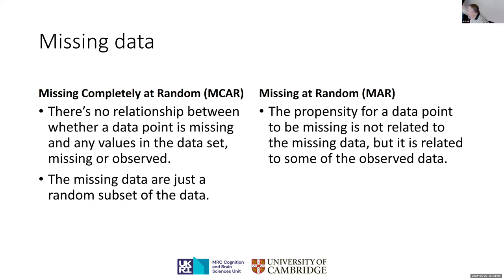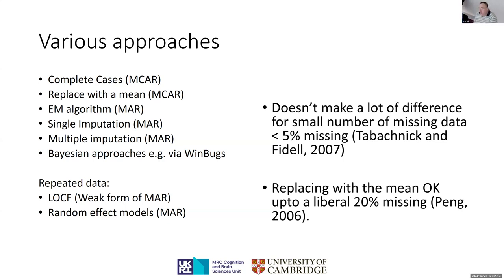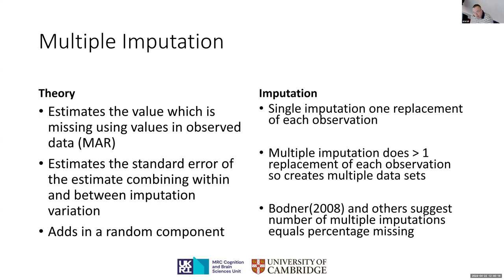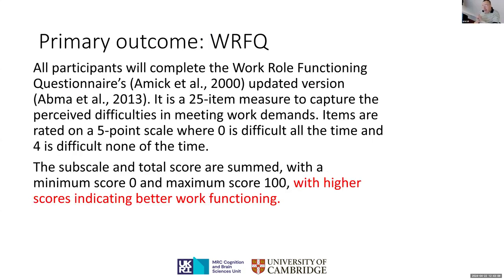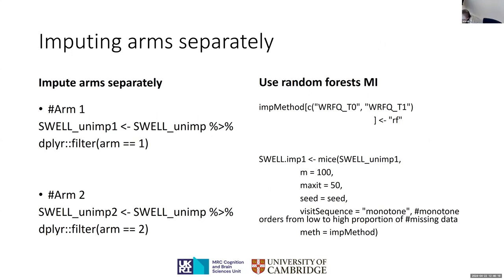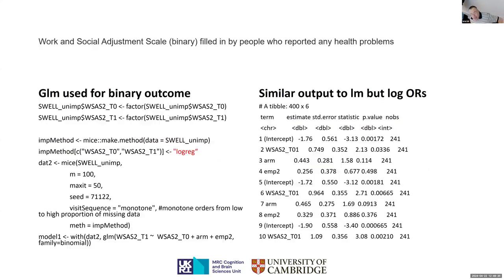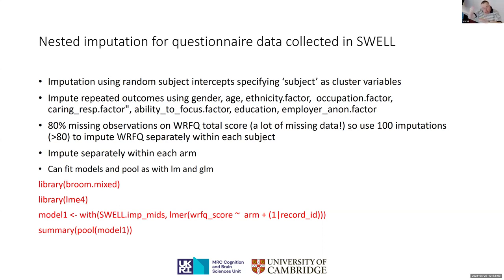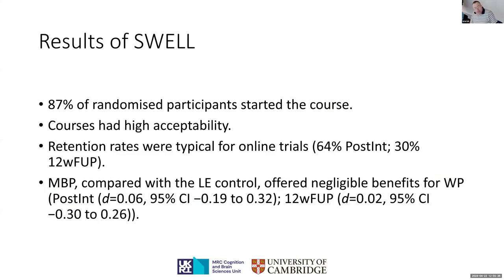Title: Handling missingness in cognitive variables using multiple imputation (Peter Watson)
Abstract: Missing data is a common feature of many clinical studies. In this talk I show how we handled this using multiple imputation in a health and wellbeing study and reported the results. In particular, multiple imputation is more robust when there are large amounts of missingness as it takes sampling variables into account.

Bio: Peter Watson has been providing statistical support in various ways to the research at the MRC CBU since 1994, and before that fulfilling a similar role at the MRC Age and Cognitive Performance Research Centre in Manchester. He has also been secretary, since 1996, of the Cambridge Statistics Discussion Group and chair and meetings organiser for the SPSS users group (ASSESS) since 2001.